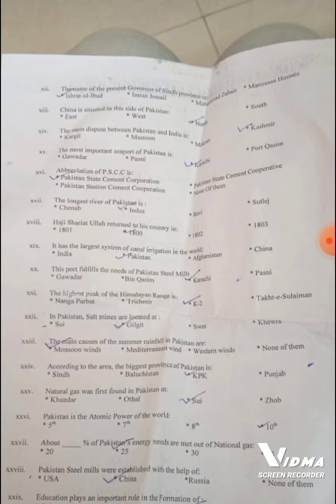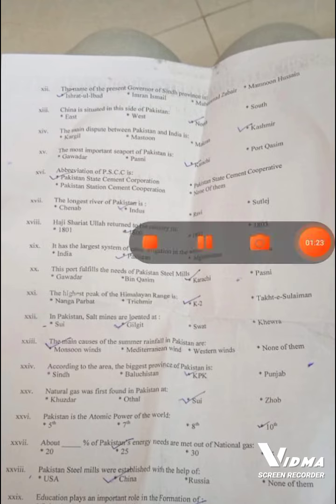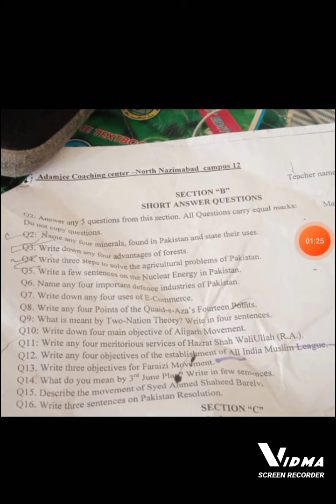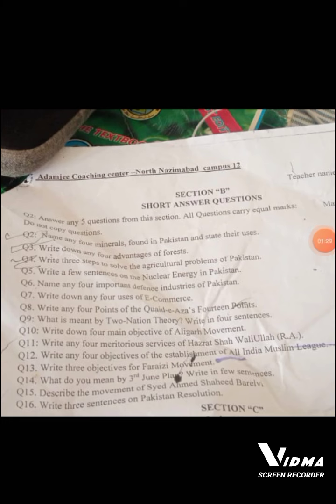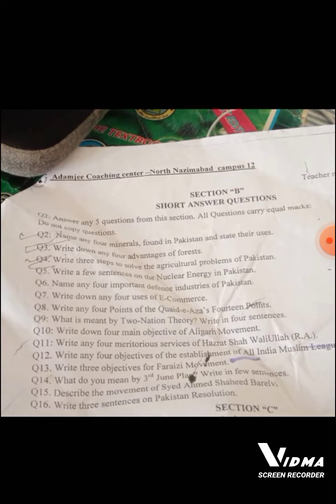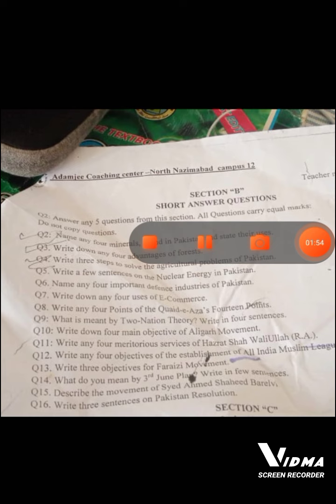Adamjee Coaching Centre || Pakistan Studies Guess paper || Class 10